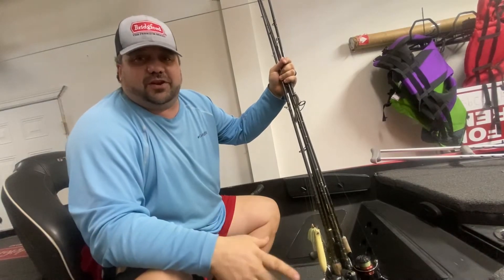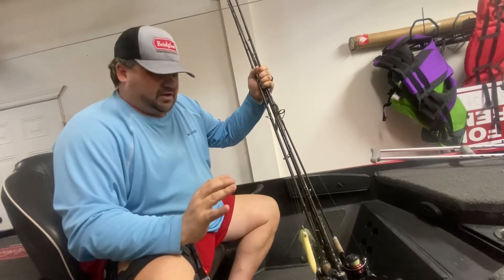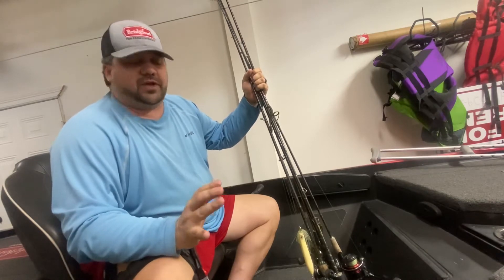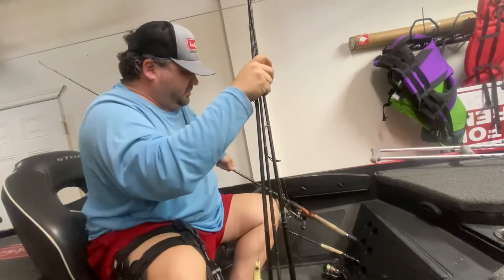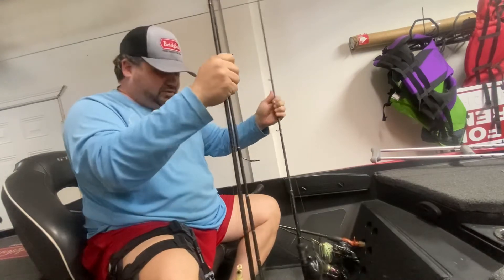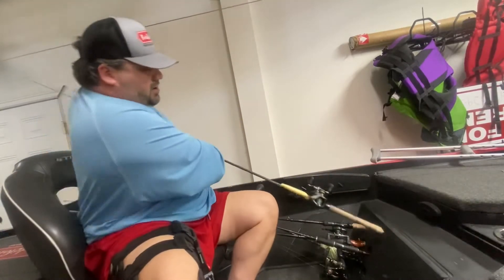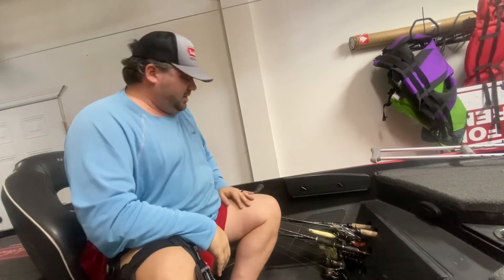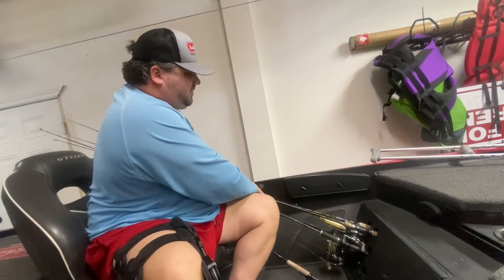Co-Angler Rod Storage Tips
Bridgford Foods Tip of the Month.

See this rod storage tip for Co-Anglers. Co-Angler rod storage is always hampered by space. Use this tip to maximize your space in the boat.